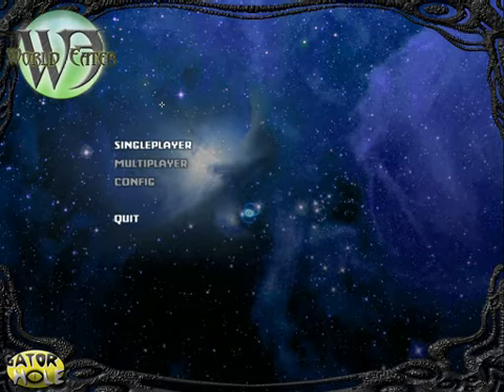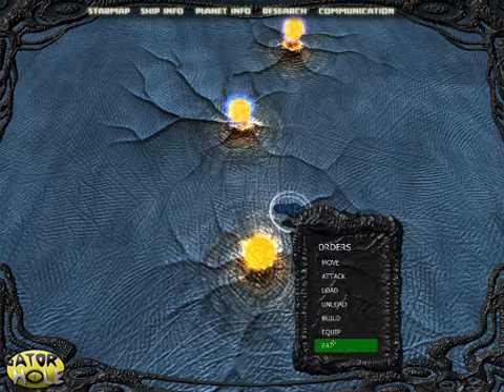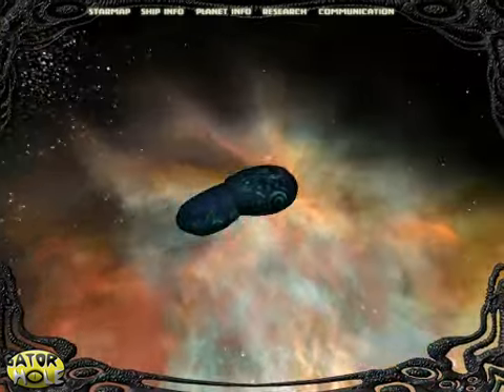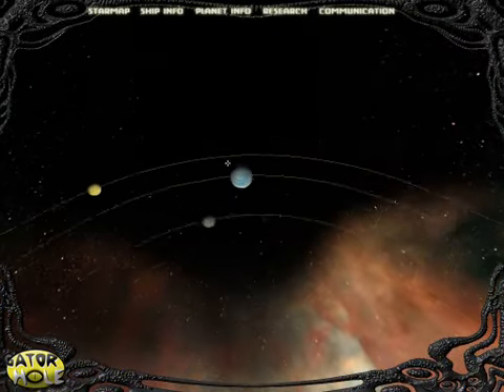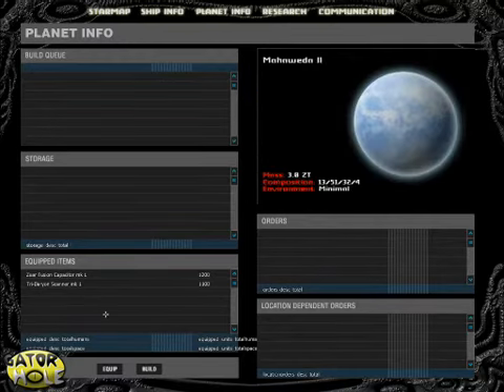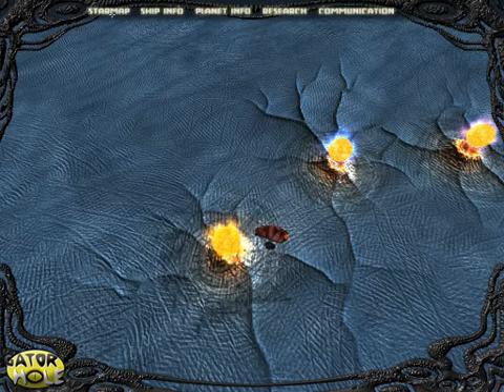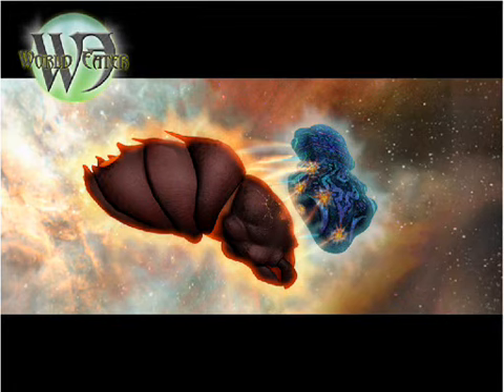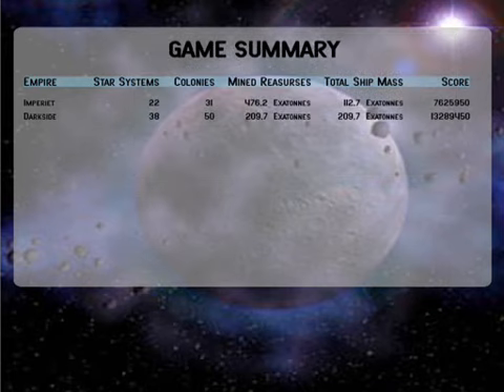World Eater (unreleased PC / Xbox game)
In 2001, Swedish developer Gatorhole announced World Eater, a MMO strategy game where up to 100 players on a server competes and cooperates in universe domination through resource management and conquering enemy-controlled planets.

The game never released and Gatorhole left the games industry as they were successful in IT consulting. True to the name, Gatorhole had two small alligators in a terrarium in their office.

Video shared by one of the developer Ragnar Lönn. Published with permission by Svensk Videospelsutveckling (Swedish video game development) who documents all released and non-released games developed in Sweden